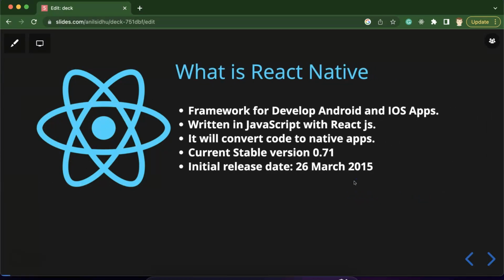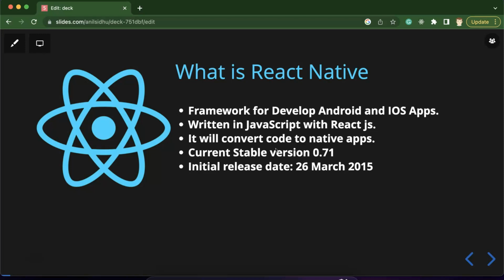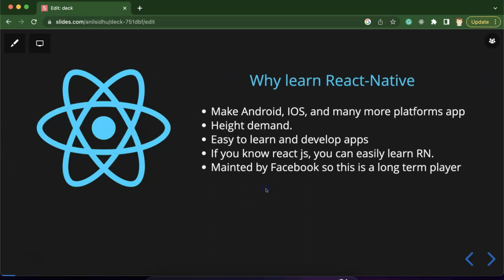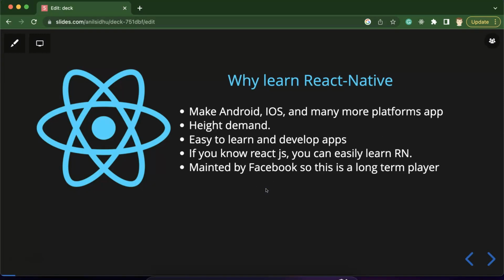React Native tutorial #1 Introduction | what is React-Native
In this introduction video for React native tutorial for beginners. this course is made by anil Sidhu in English language.
why should react native learn
topics of react native